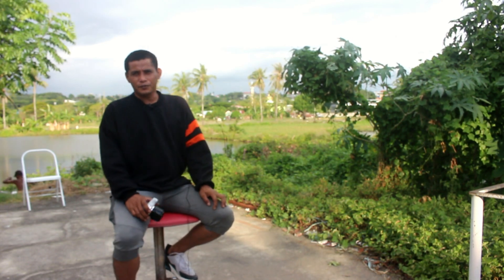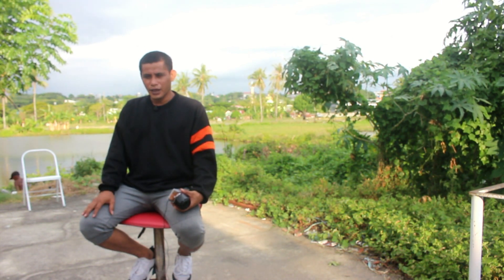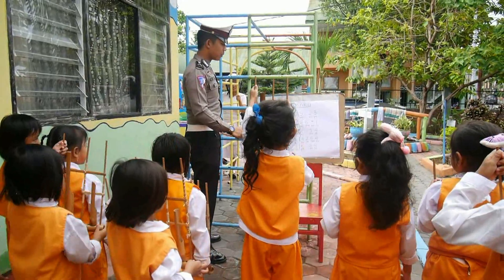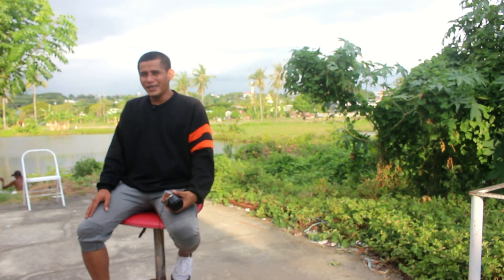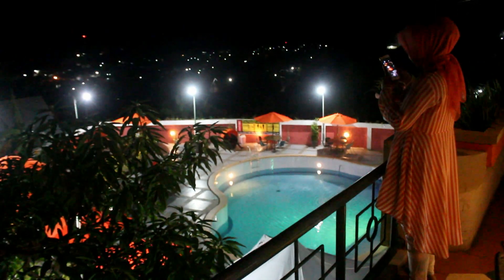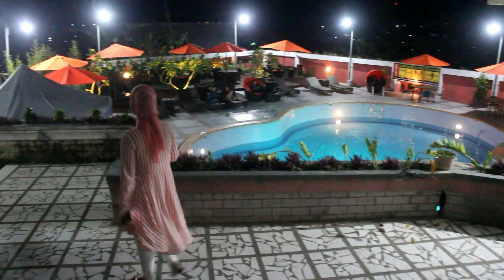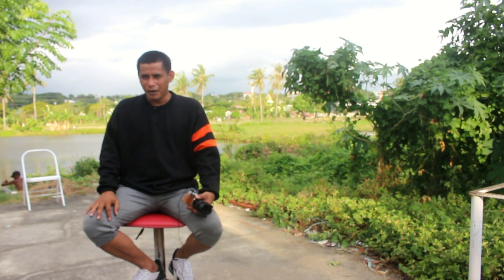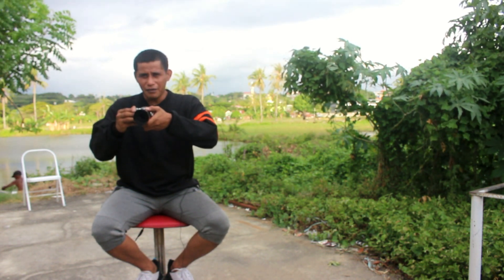Toturial Mengambil Video Menggunakan Kaki Sebagai Pengganti Tripod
Pengen bikin video tapi nggak ada tripod. Nggak masalah
Tuhan menciptakan tubuh kita dengan fugsi yang luar biasa.
Yuk intip kontennya